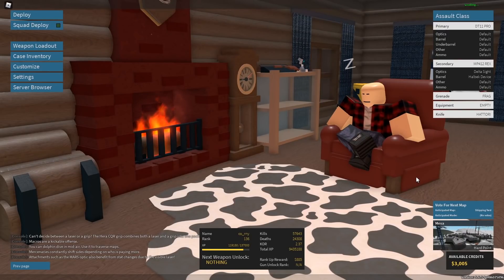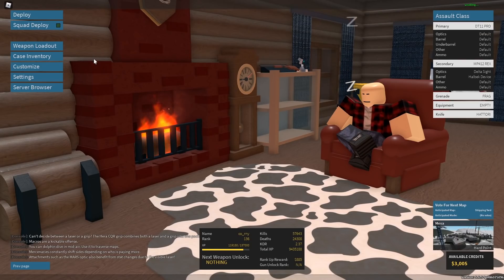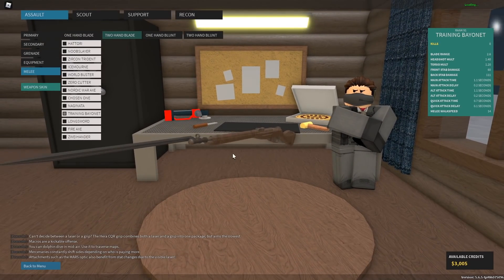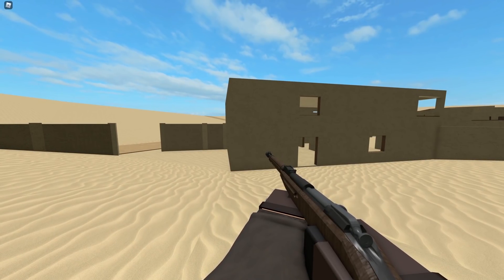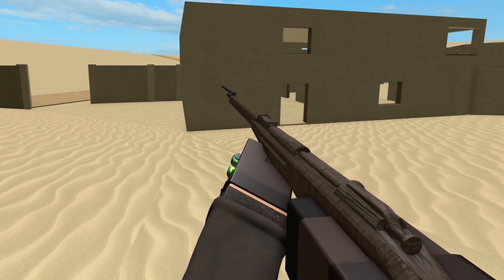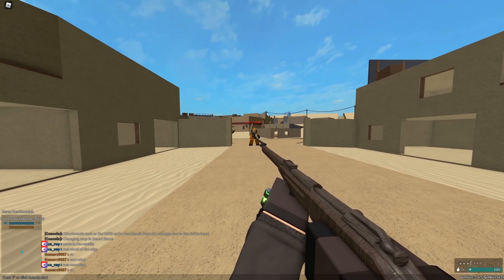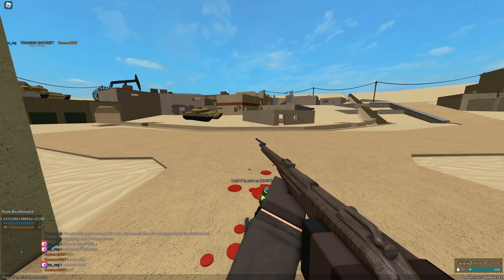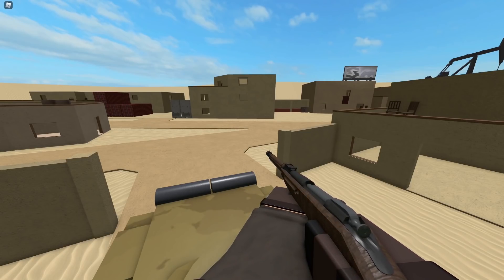they added a bayonet to phantom forces...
⭐Use starcode "corny" to support me!⭐ im disappointed by this one ngl
Second Channel:
Editor: RedlineRush (I do benefit monetarily from the star code legally required to specify)